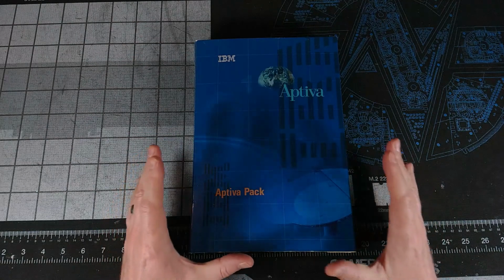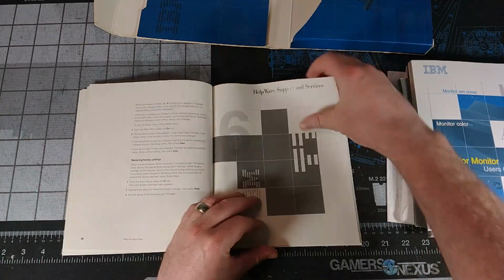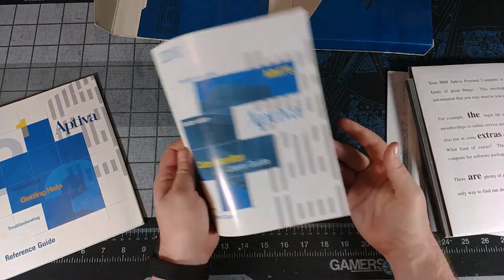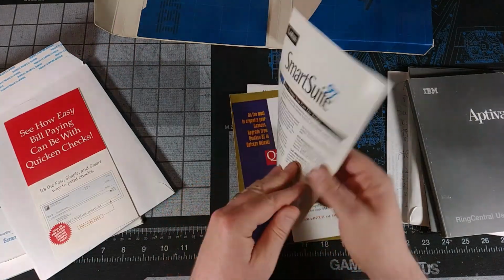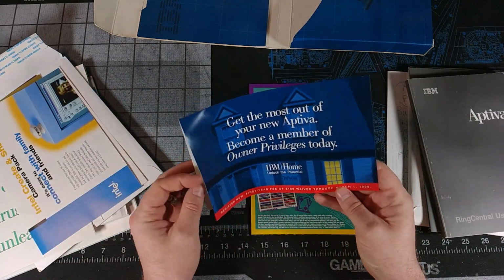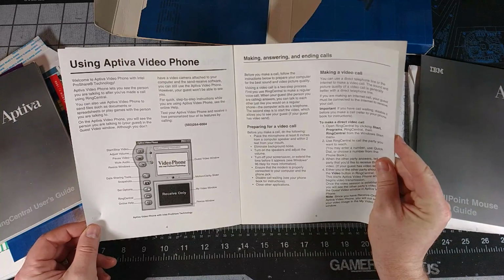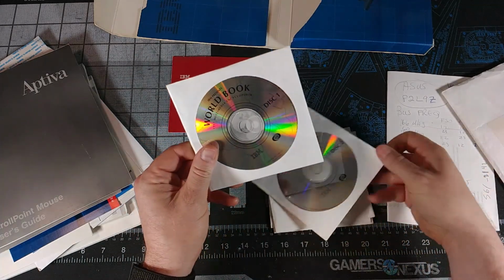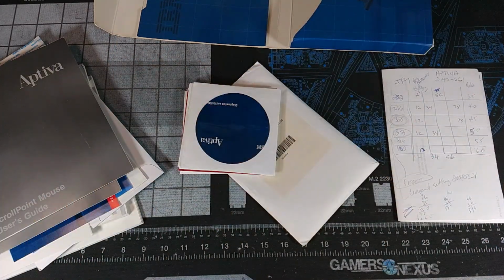Aptiva Stealth - Part 2: Software and Documentation Packet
When I bought the Aptiva Stealth 2142 I was lucky that the seller had kept the original package containing the software and documentation. In this video I will go through the contents.